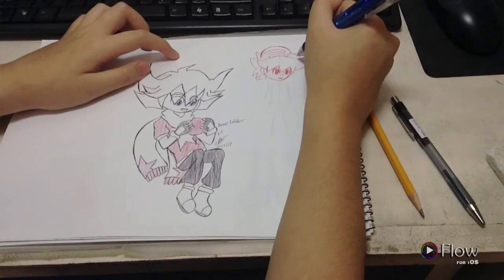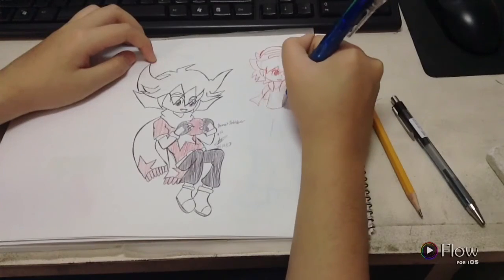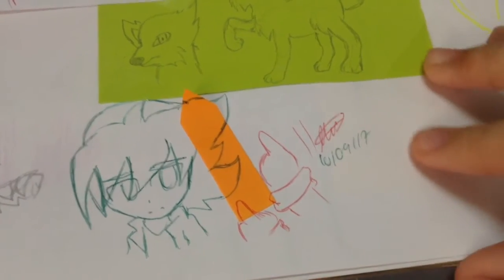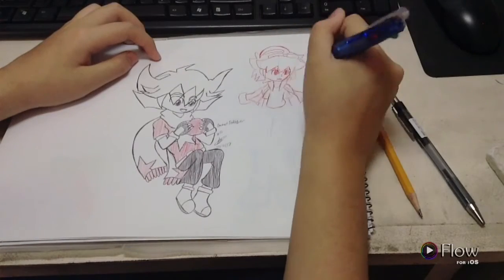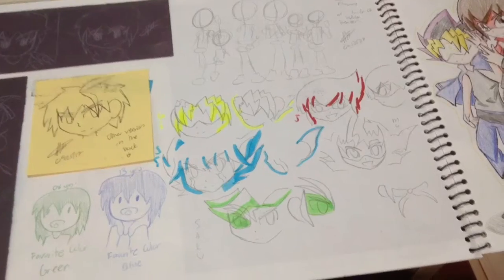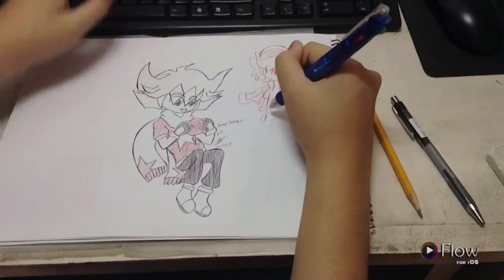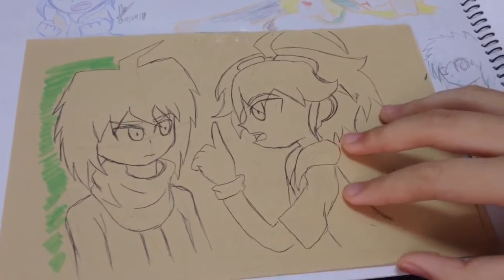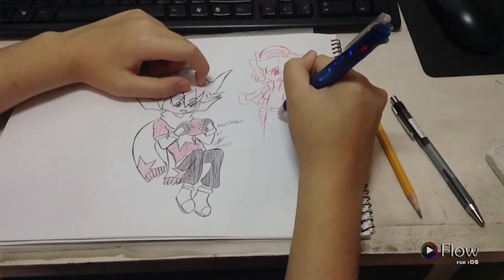[Trial Run] Advice for non-precious sketchbooks (sorta)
I might make this again someday... But now, your getting this.
Deviantart:Mindy294Fox
PagieeWorld:mindysakaki
Newgrounds:Mindy Sakaki
Other Channel:
Mindy Sakaki Other Doings